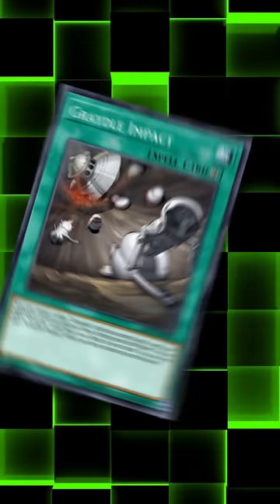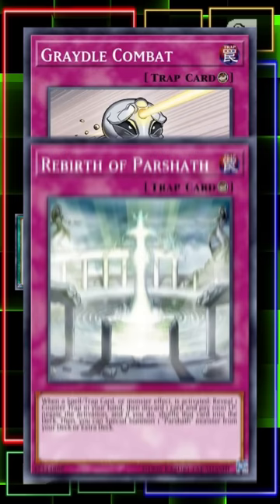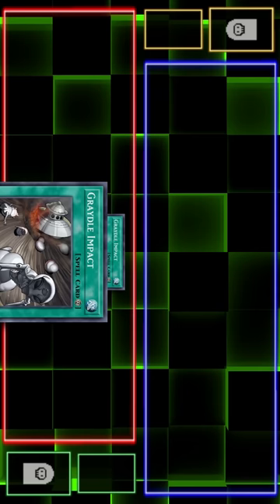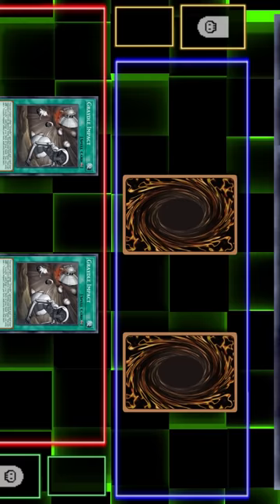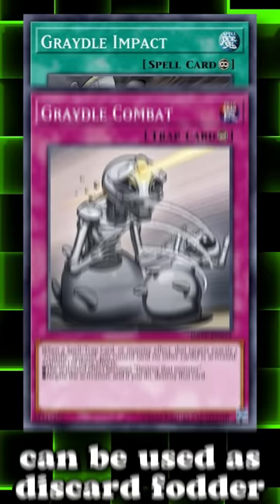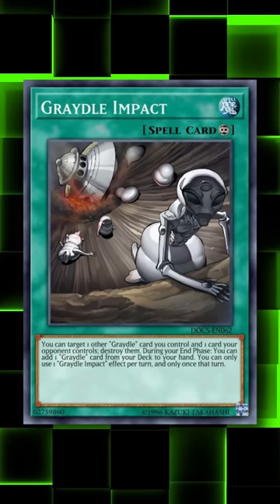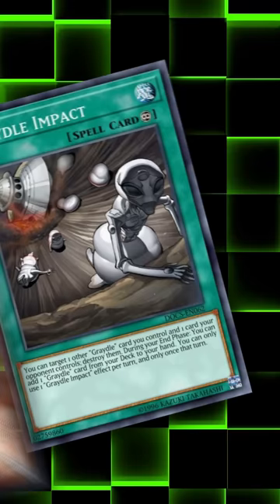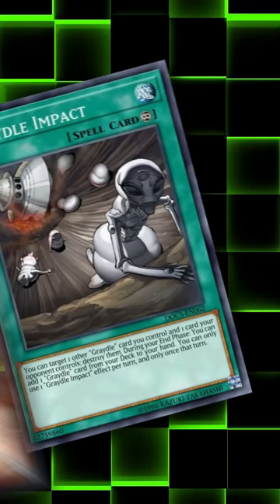The Graydle Engine Explained Easily and Quickly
The Graydle Engine simply starts with 1 copy of Graydle Impact and ending your turn. Then during the end phase you add either Graydle Combat to your hand have a counter trap in hand to reveal for something like Rebirth of Parshath, or just add another copy of Graydle Impact to your hand, since it can search itself.